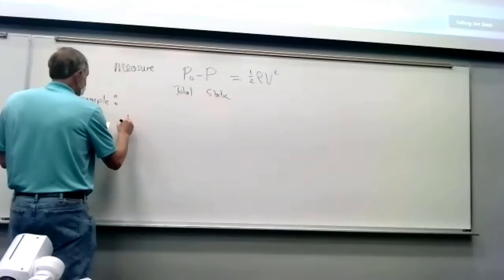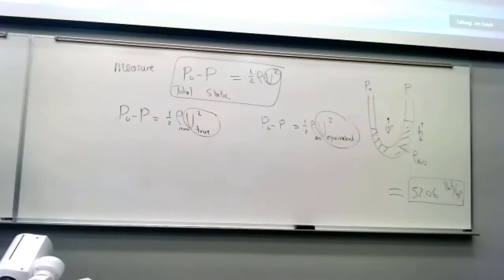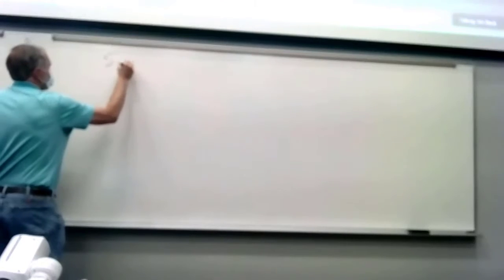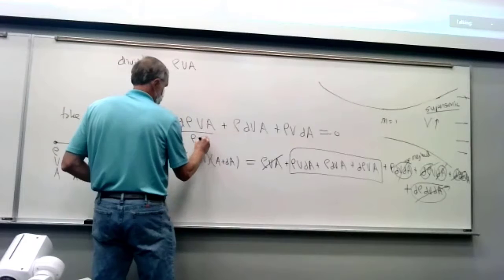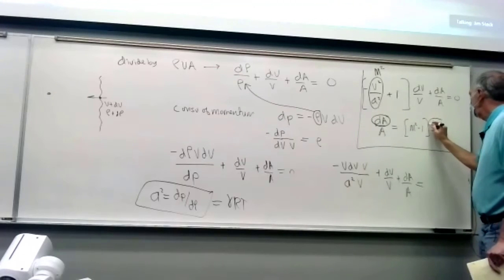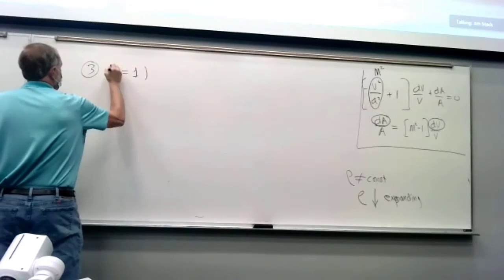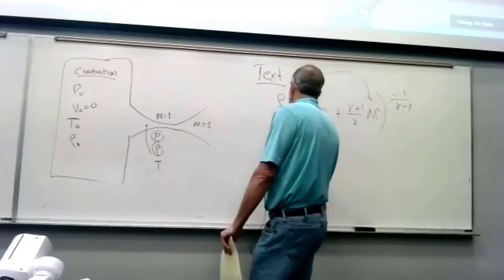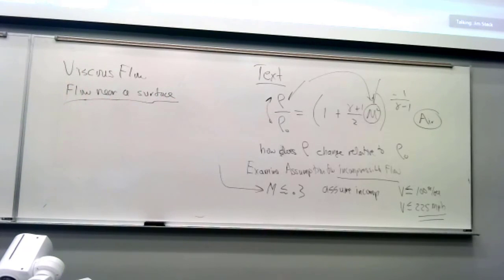Lecture AE324 9 25 2020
Airspeed Measurement Example and Supersonic Wind Tunnels